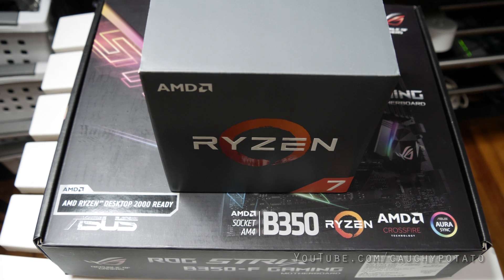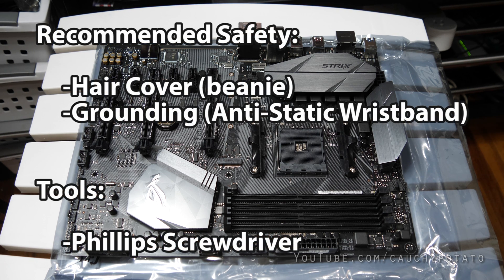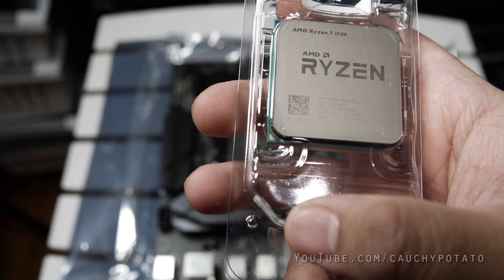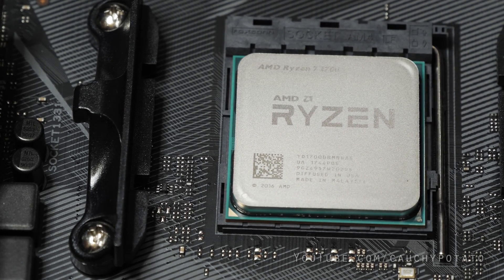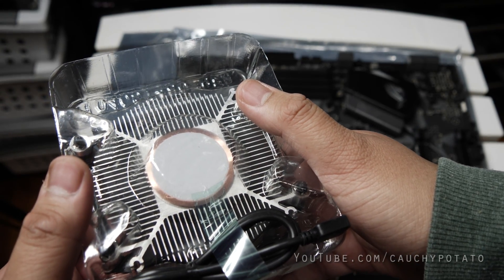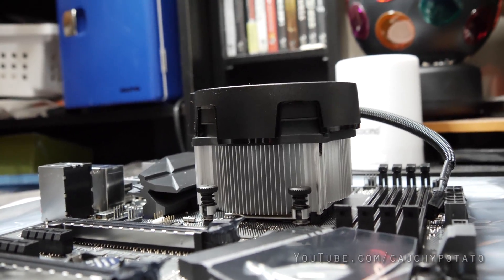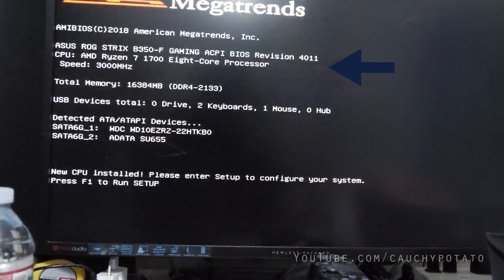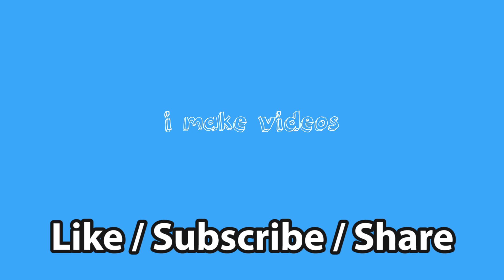Ryzen CPU and Heatsink Install - PC Building beginner friendly video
I install an AMD Ryzen 7 1700 CPU on an Asus B350 motherboard. Building PCs can sometimes be a scary experience for both beginners and experts. With the cost of parts being as high as they are today and the fear of something going wrong during the build process can be off putting for some.

Im here to tell you that computer parts are incredibly durable and the chances of something going wrong is extremely small. Watching someone do the build process can be a confidence boost and lower the chances of error. This video is to contribute to that idea.

Recommended Safety:

-Hair Cover
-Anti Static Wristband

Tools:

-Phillips Screwdriver